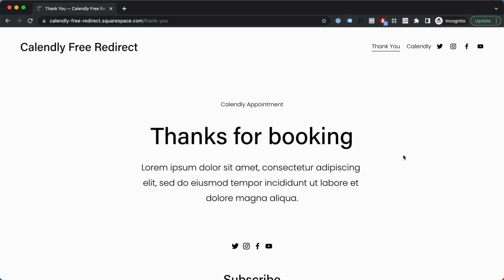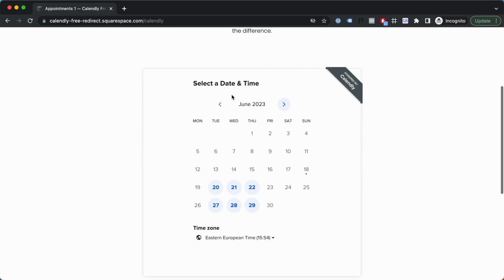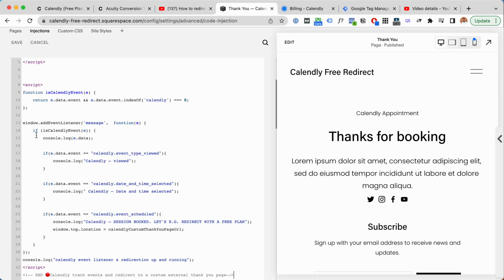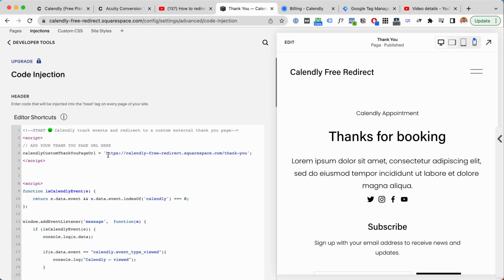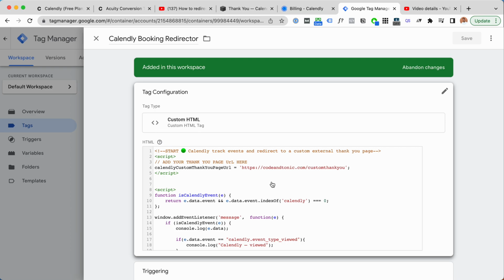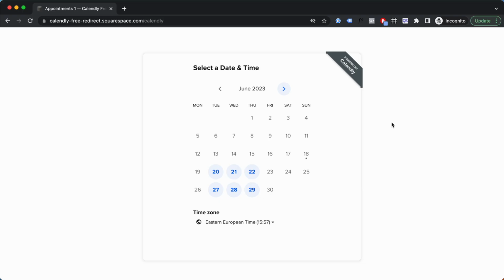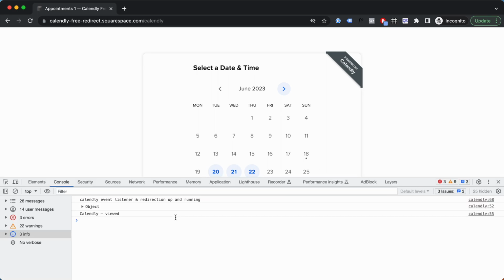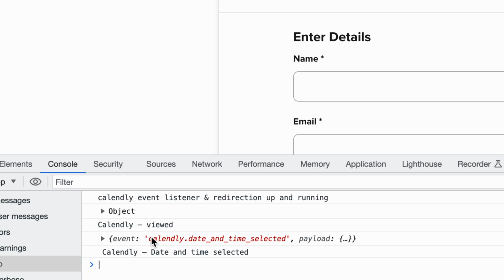Calendly Redirector (for Free Plan) — Redirect to Custom Thank You Page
Want to redirect Calendly bookings on your website, to a custom thank you page?
This is a digital product that will listen for Calendly bookings and redirect once a booking happens.